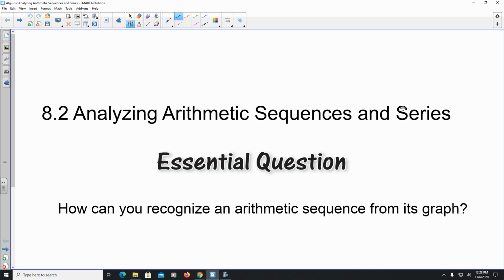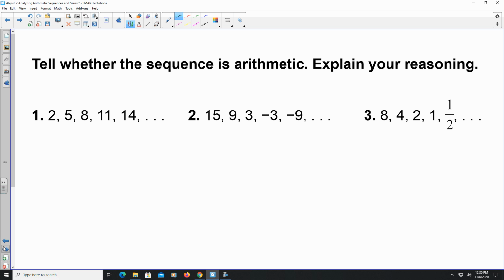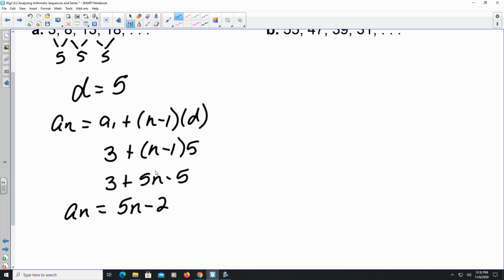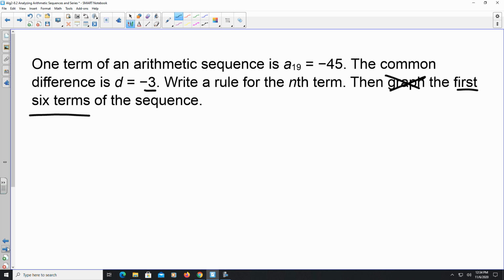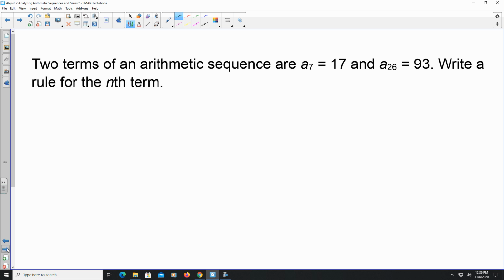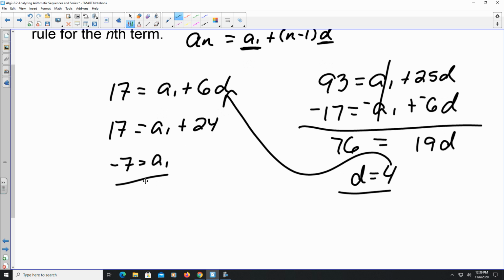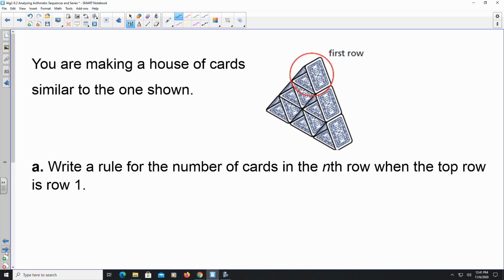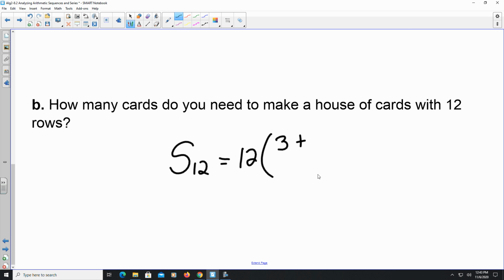8.2 Analyzing Arithmetic Sequences and Series